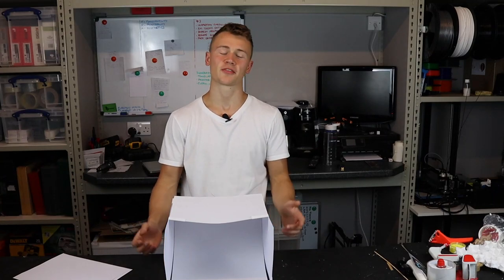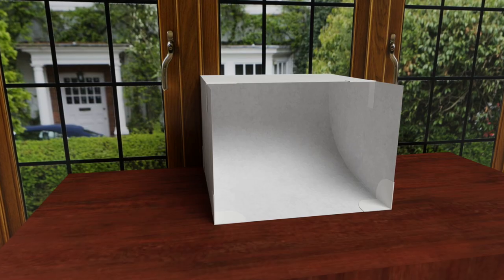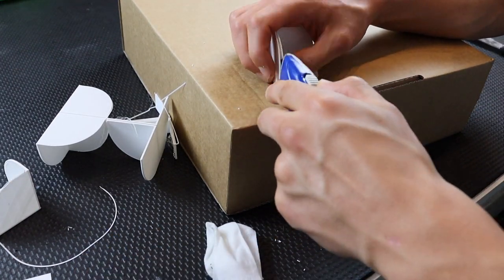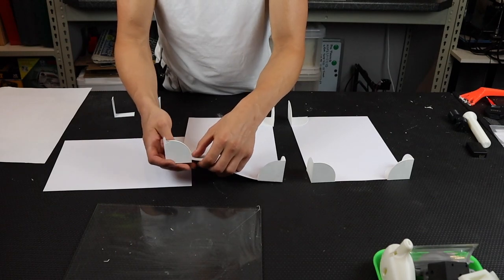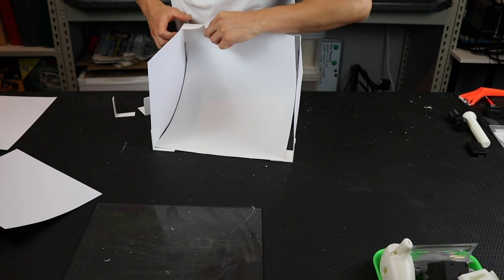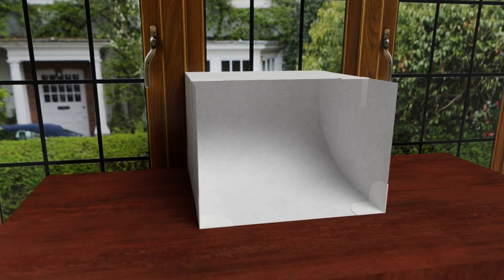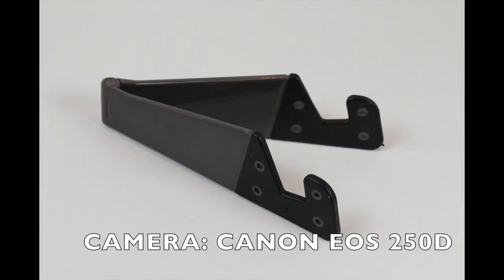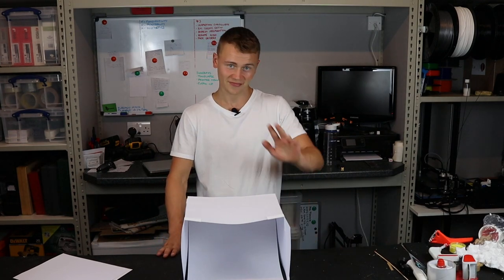DIY Product Photography Box for 99p! 3D Prints + Paper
Soon I will be launching a new filament range, so thought it would be worth experimenting with the creation of a product photography box. I set myself a very low cost constraint so that anyone who has a 3D printer (or knows someone with one) can make this easily at home.

Build Costs
5 Sheets of paper ~ 50p
3 Hours Printing ~ 9p (20p/kw x 3 hours x 0.15kw/hour)
33g of plastic ~ 40p (@£12.00/kg - bulk rate, but you can get cheap Chinese filament for around this price)
Total cost: 99p!

Need 3D prints made? I run a 3D printing service and you can get an instant quote

Please consider using the links below if you decide to purchase anything used in this video, the items used are as follows:
- Creality CR-10s